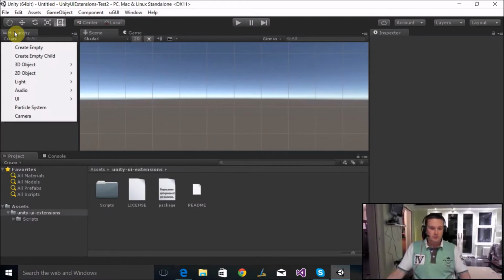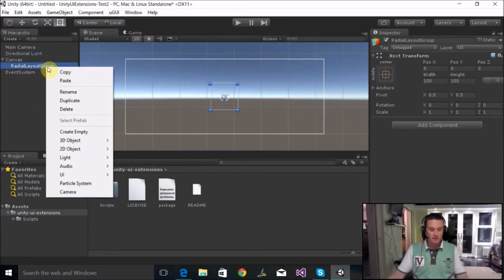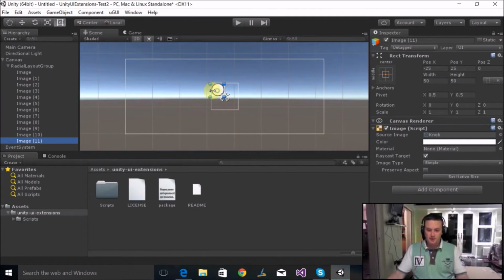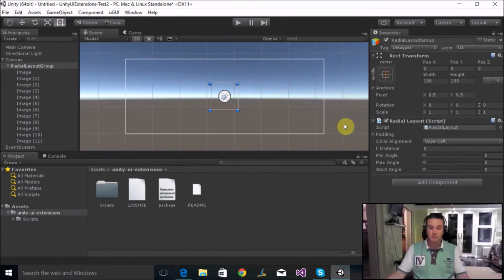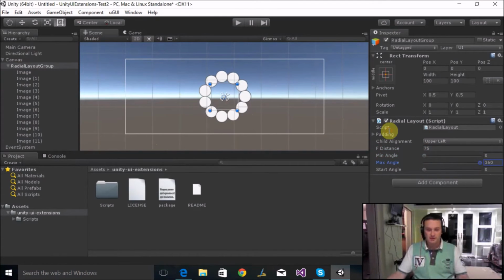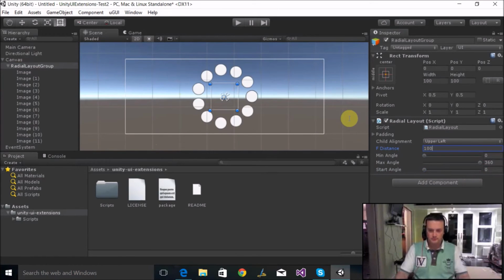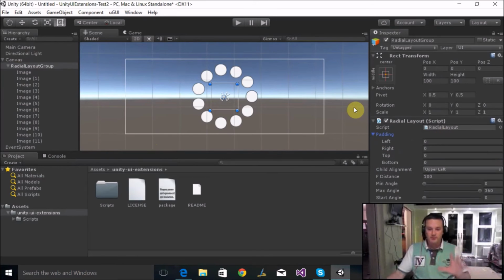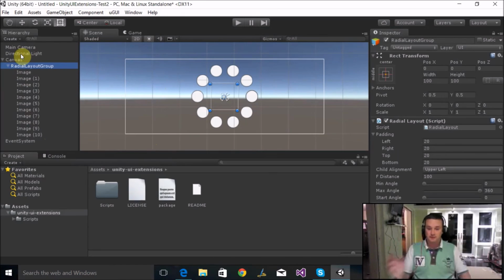Unity UI Extensions - Radial Layout control overview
An overview of the new Radial layout control, which positions content spherically around a central Rect Transform GO